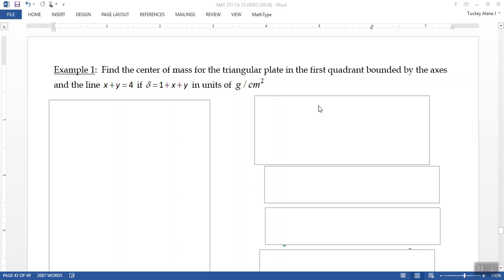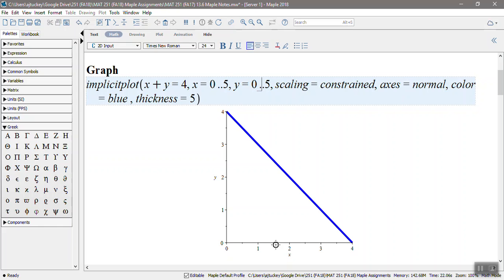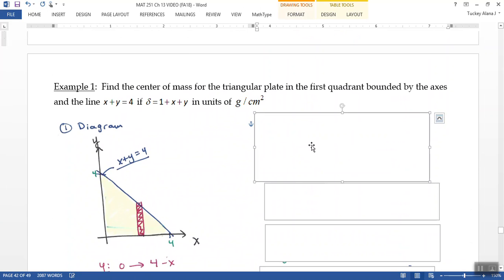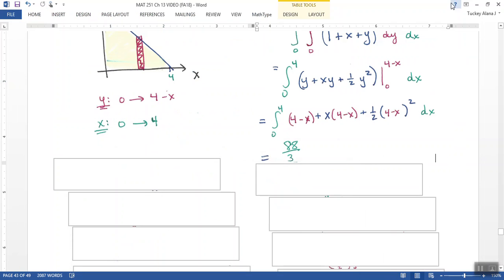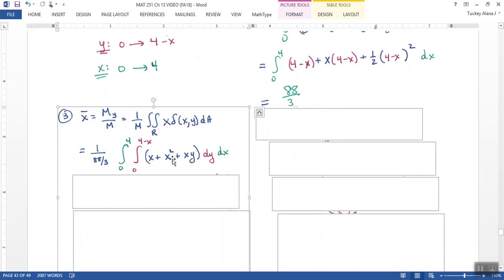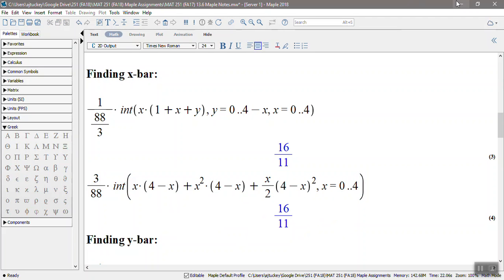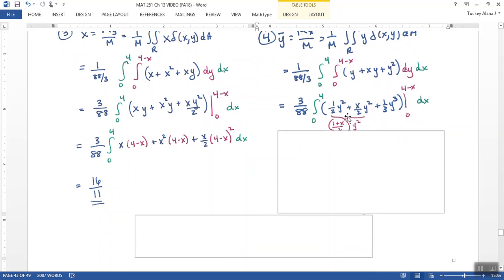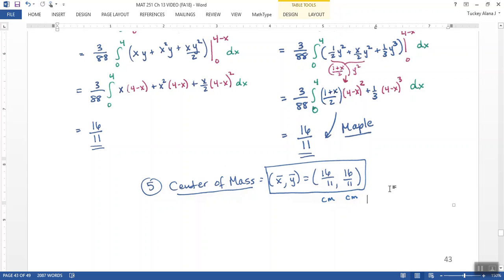MAT 251 16.6 Lecture Video 2 (FA18)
Example 1 from Notes: Moments, Center of Mass in 2D

(Formerly section 13.6 in second edition of text!)